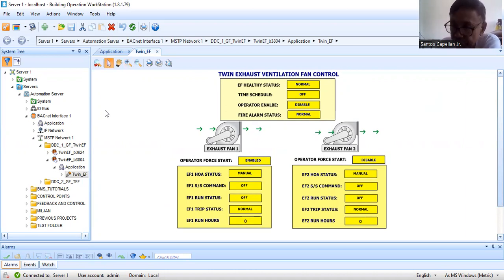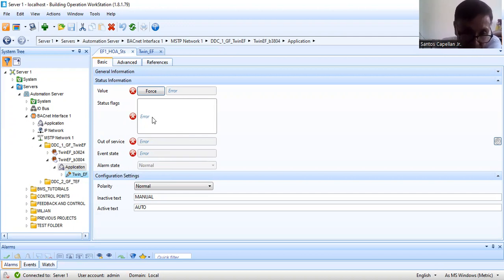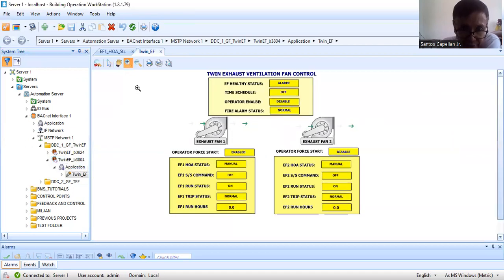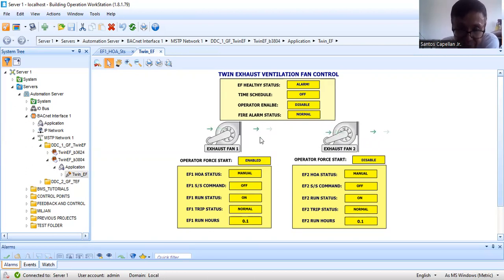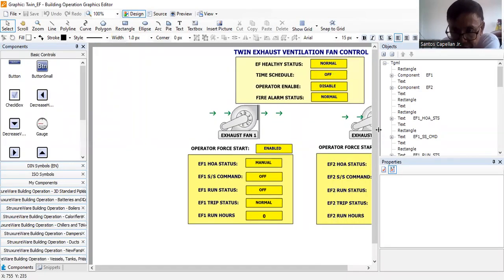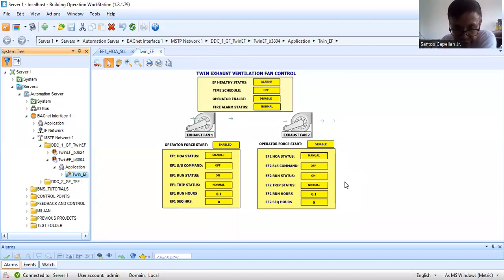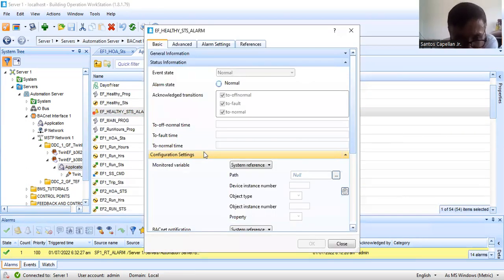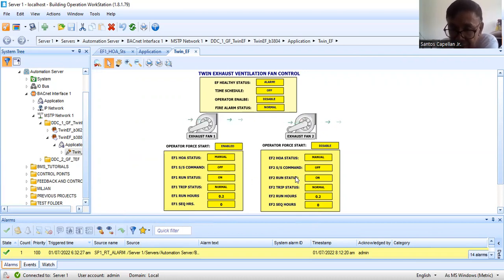BMS - BACNET Controllers Script Programming Part 9. (Sequencing Time of an EF1 and EF2.)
How to include sequencing or automatic change-over of two equipment to provide equal wear and tear.